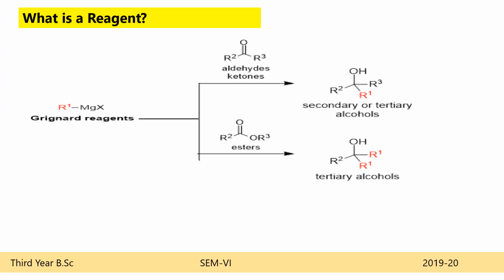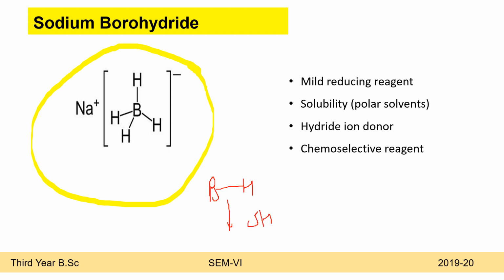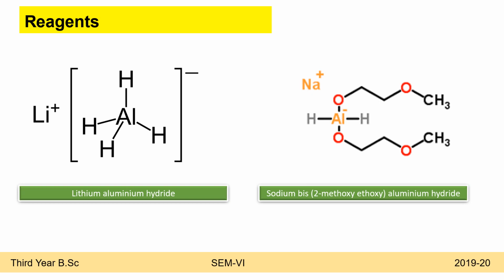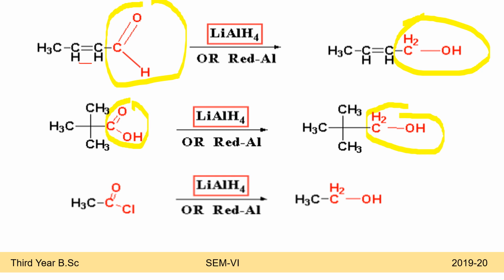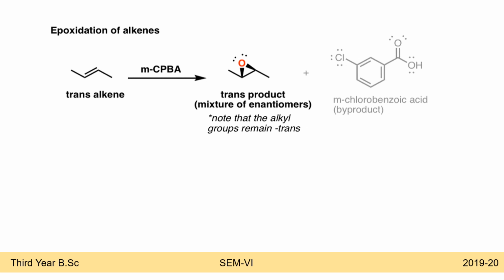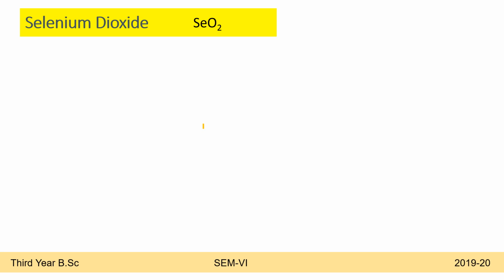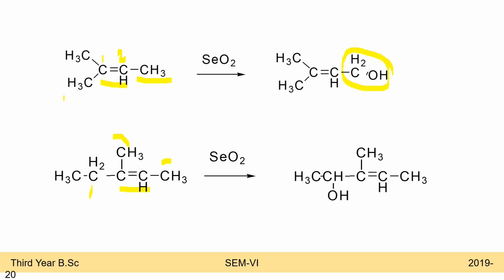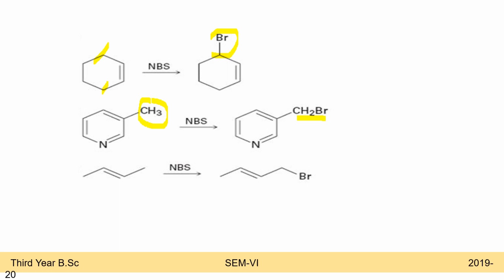Catalyst and Reagents